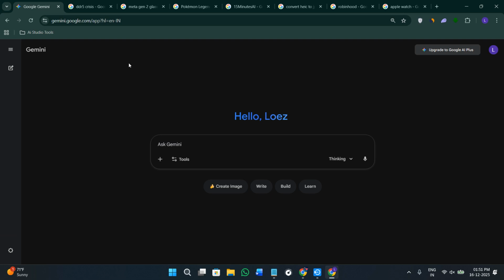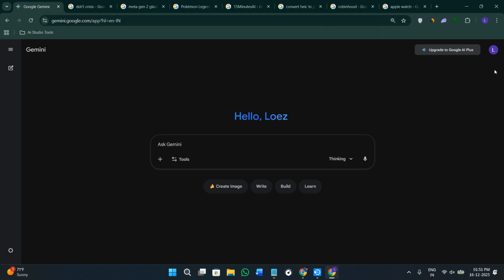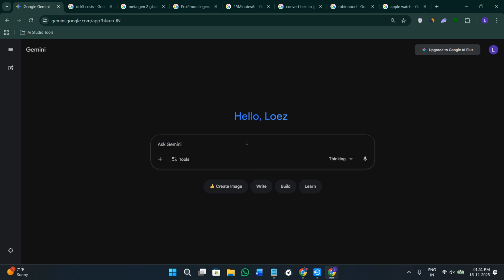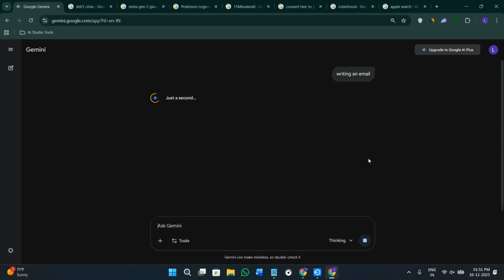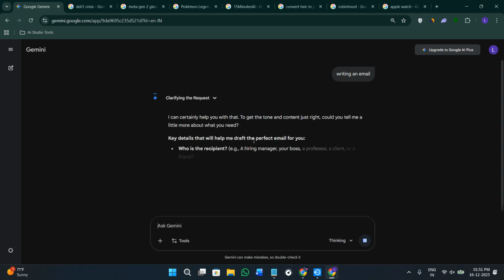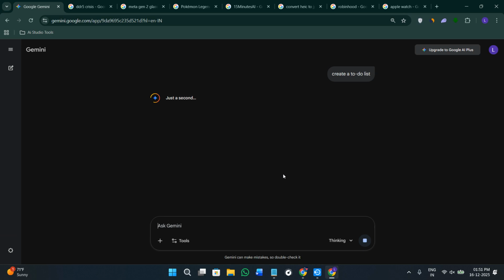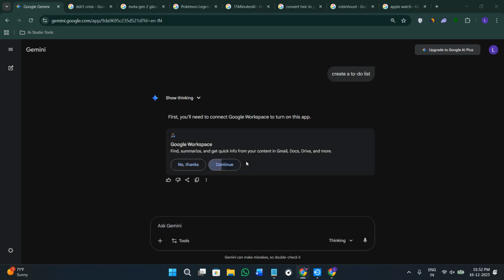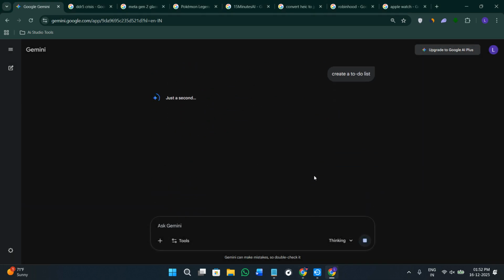How to Use Gemini 3.0 for Beginners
In this video, we provide an easy-to-follow gemini tutorial for those new to artificial intelligence. This ai for beginners guide shows you how to get started with google gemini 3.0, from accessing the platform to logging in and interacting with its features.